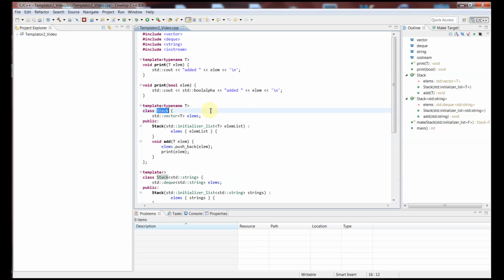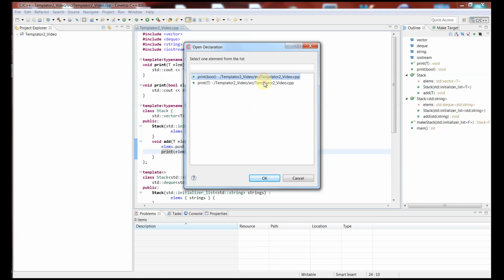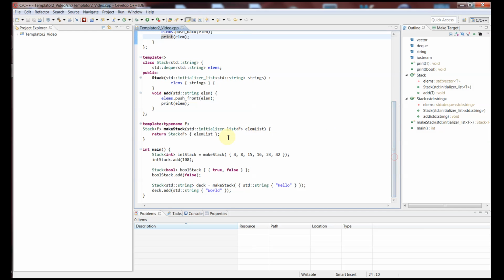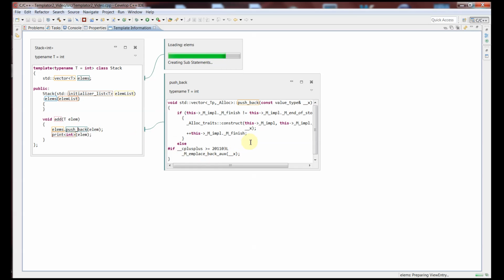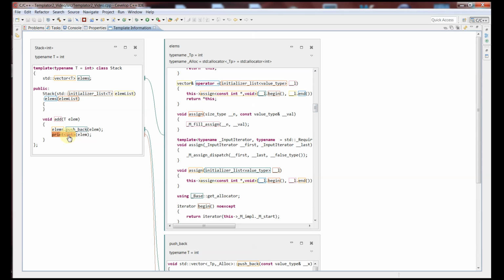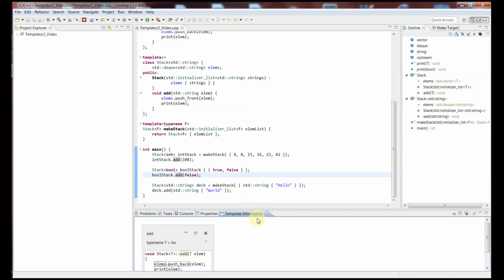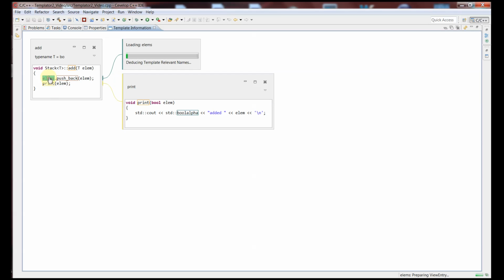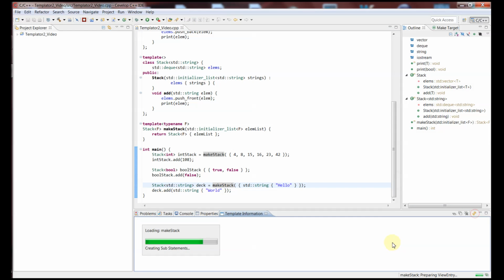Templator2: Visualize C++ template instantiations in Cevelop